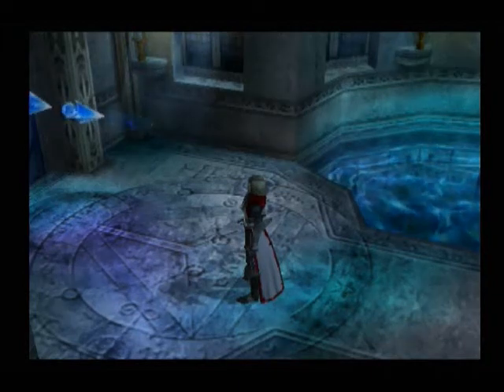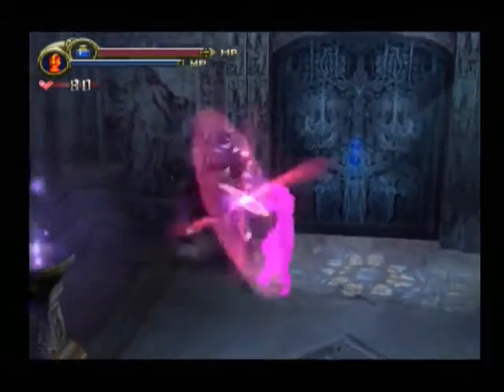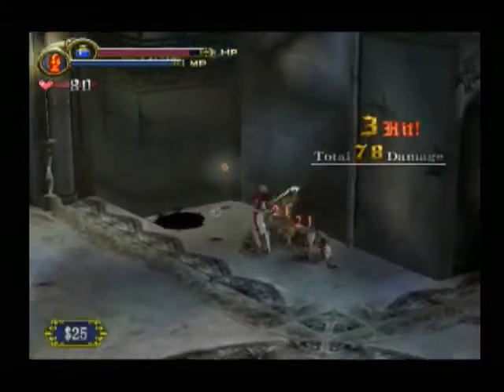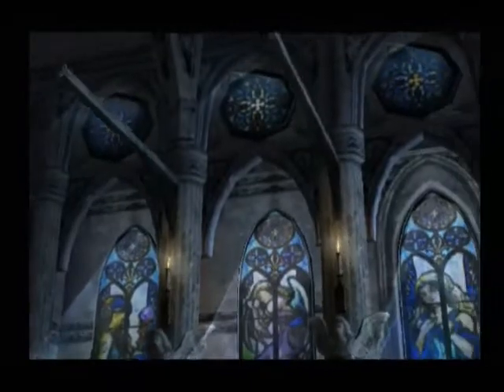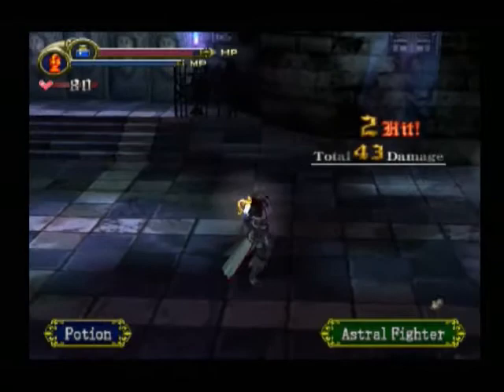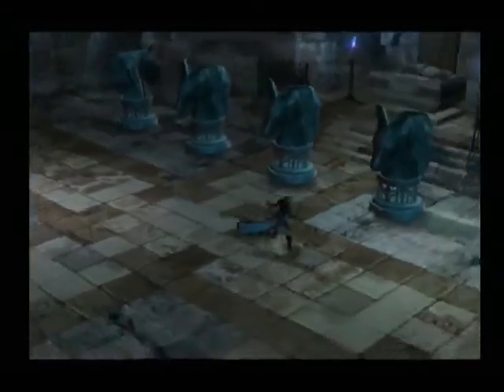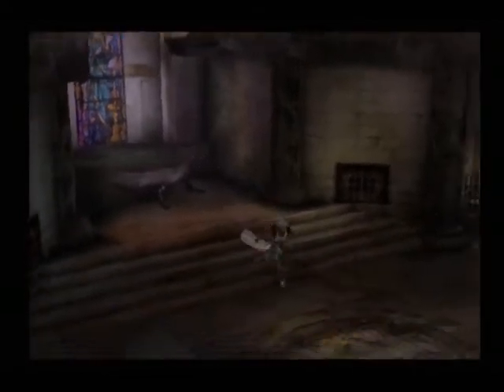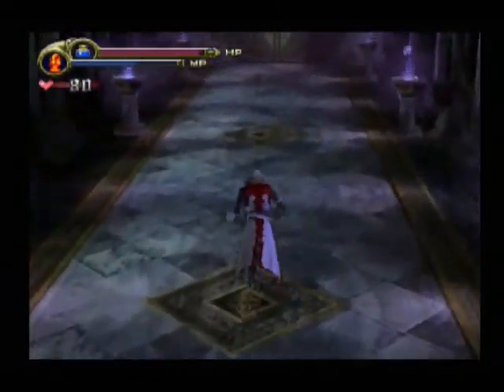Let's Play Castlevania:LoI Part 4: House of Sacred Remains (3/4)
Reminds me of a Minecraft church a friend made, what with the random doom basement and all. Except here it makes sense.